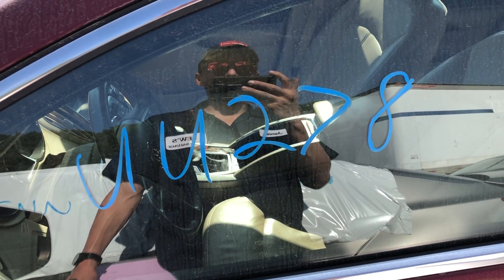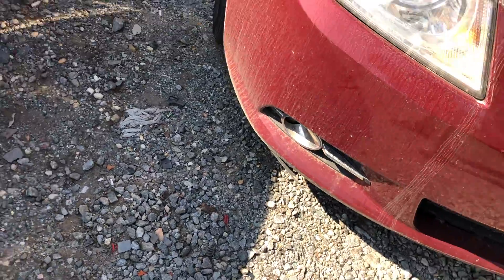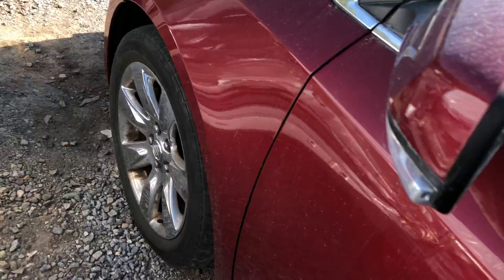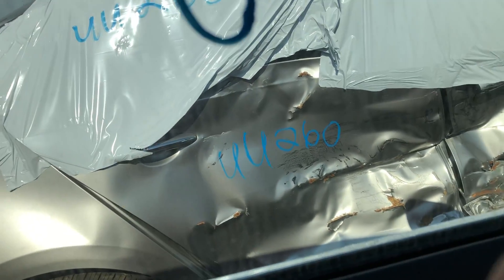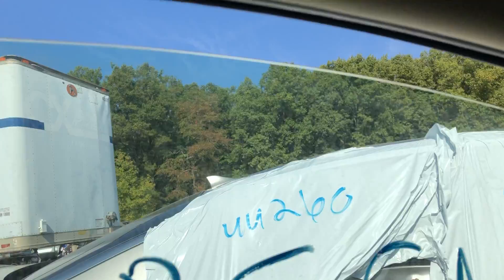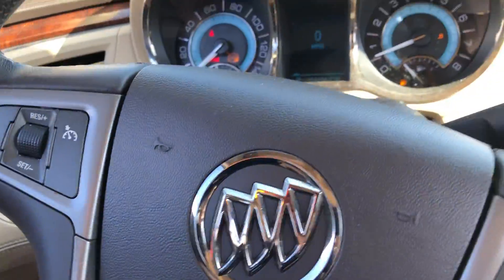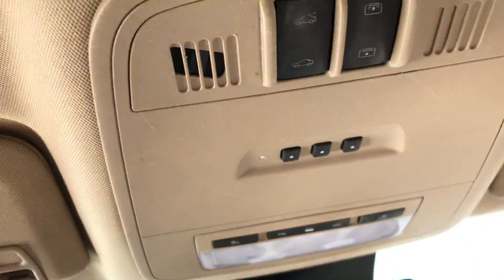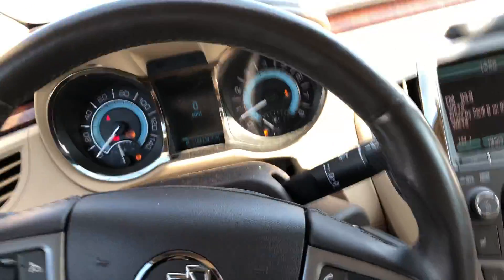UU278 10 LACROSSE